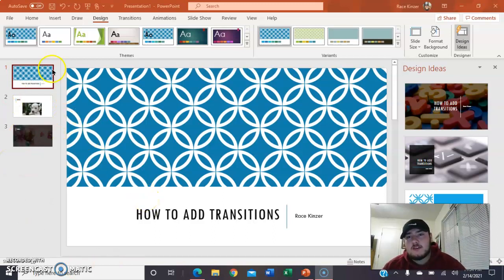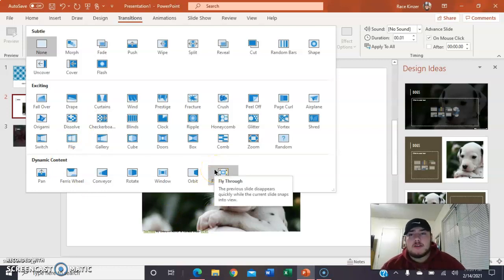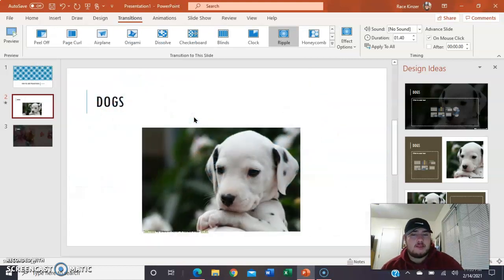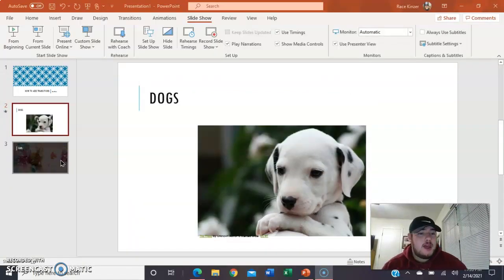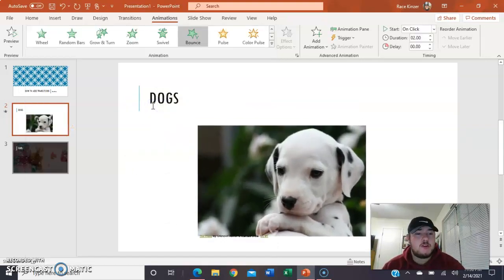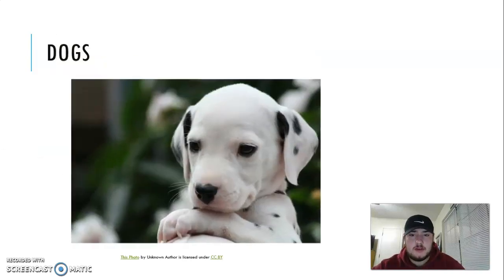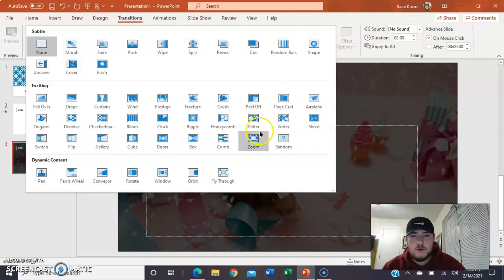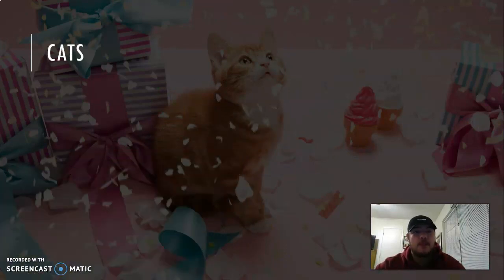How to Video